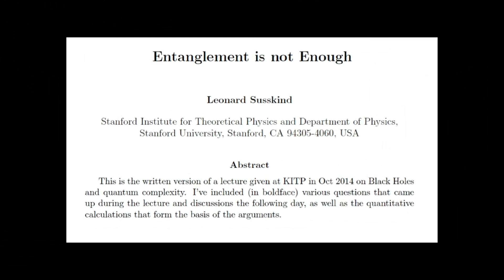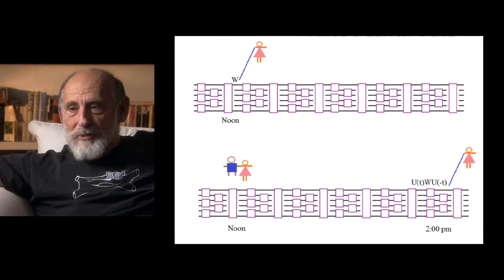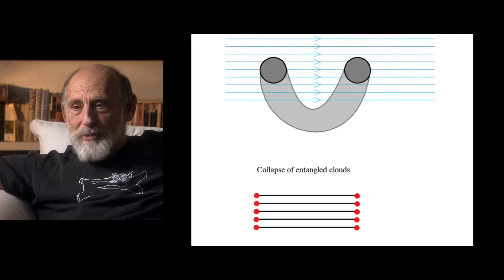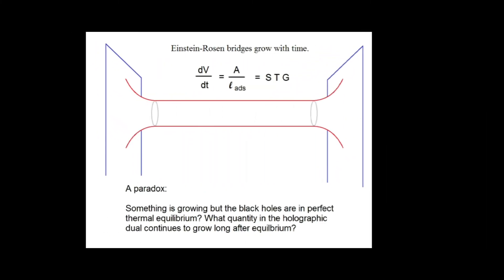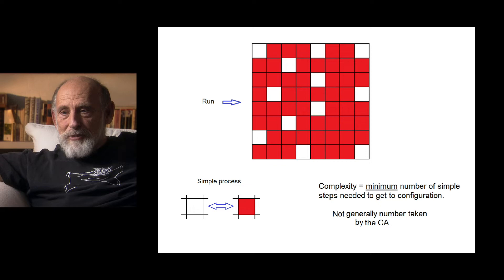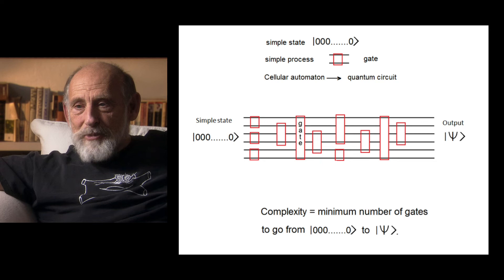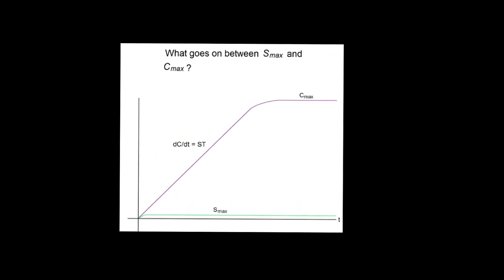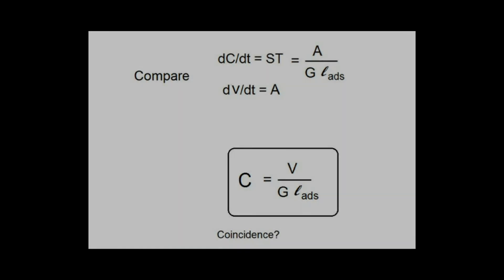Entanglement is not enough || Leonard Susskind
In a recent paper by Leonard Susskind, he argues that the entanglement is not enough to capture the information behind the horizon of black holes.  Entanglement is a very powerful tool and has been proven to be extremely useful in several branches of Physics. But, it is limited while probing the growth of wormhole connecting blackholes. Instead, Susskind propose quantum complexity to be a good alternative.